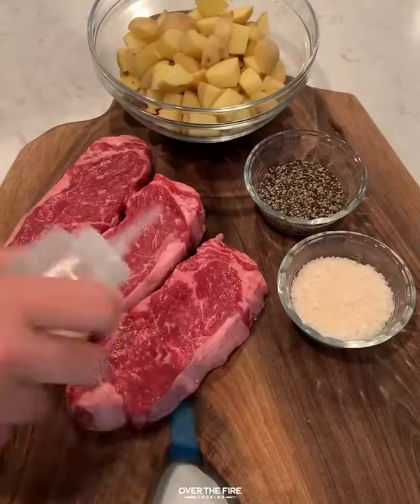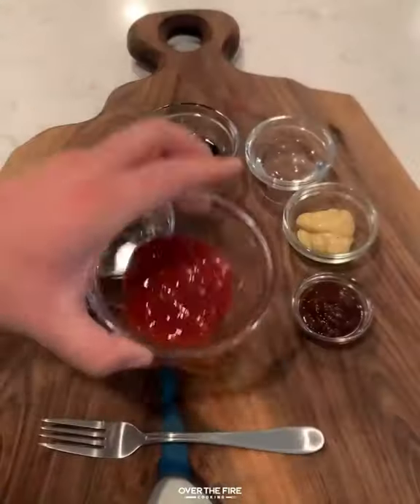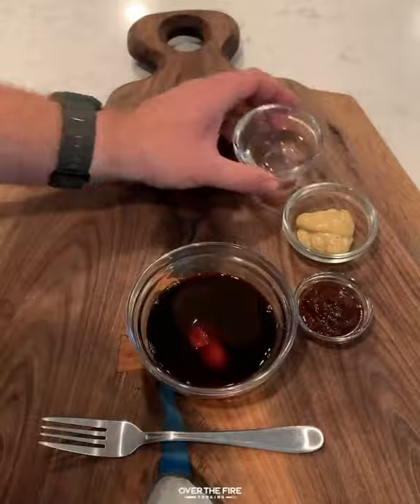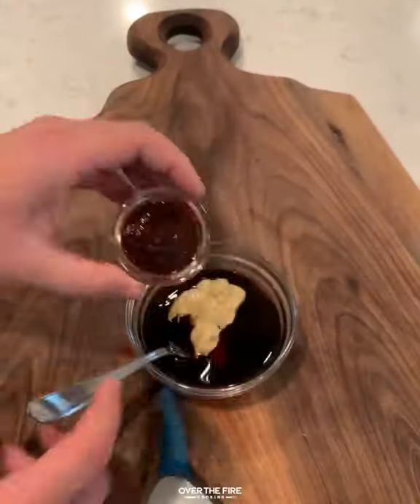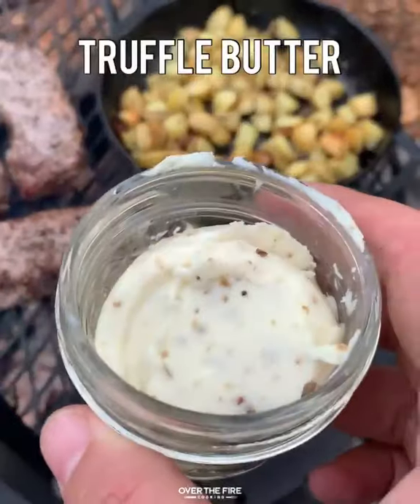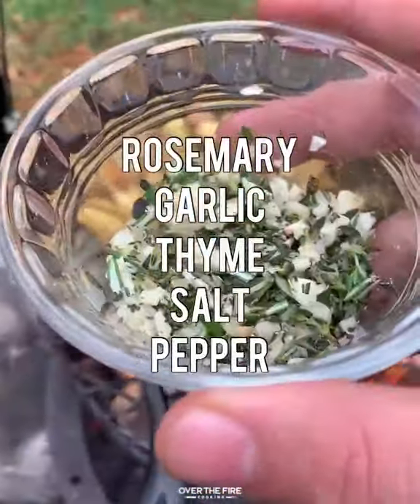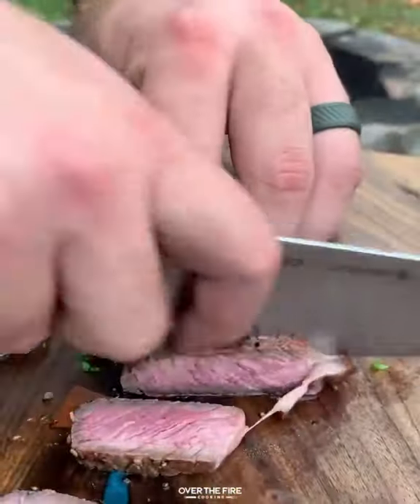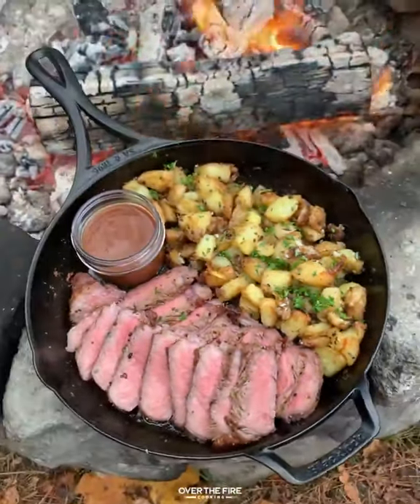Savory Steak and Potatoes 🥩 + 🍠 = 💯🤤 - Over The Fire Cooking on Instagram - BBQ Enthusiast